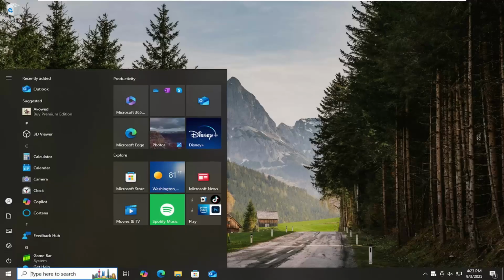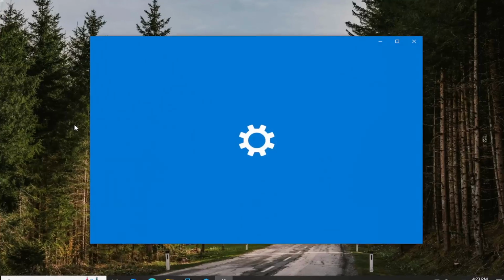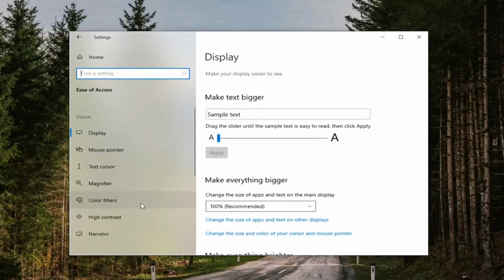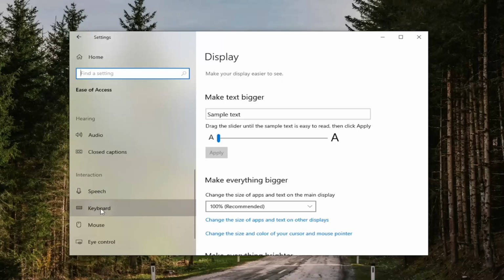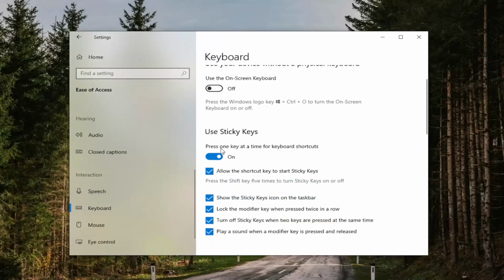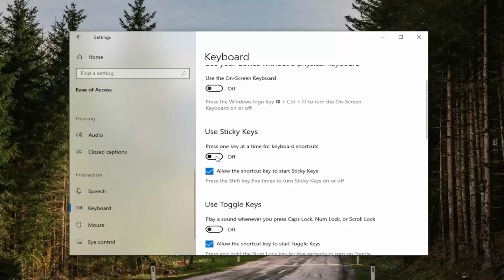How To Turn Off Sticky Keys On Windows 10 [Solution]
Windows 10 includes Sticky Keys to assist users who have difficulty pressing multiple keys simultaneously, but it can be disruptive if enabled unintentionally. This tutorial explains how to turn off Sticky Keys, helping users restore normal keyboard behavior and improve typing efficiency. Disabling this feature can reduce interruptions and enhance overall system usability. The video highlights the benefits of managing accessibility settings to create a more comfortable and productive Windows 10 experience.

Issues addressed in this tutorial:
turn off sticky keys windows 10
disable sticky keys windows 10
windows 10 keyboard settings
manage accessibility options windows 10
restore normal typing behavior windows 10
personalize keyboard settings windows 10
enhance typing efficiency windows 10
control accessibility features windows 10
windows 10 user interface tips
adjust keyboard behavior windows 10